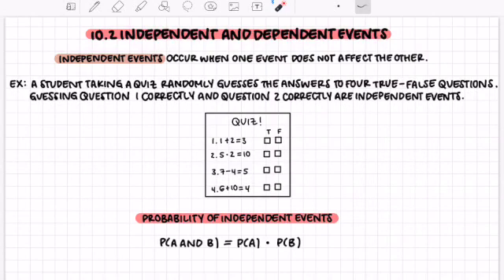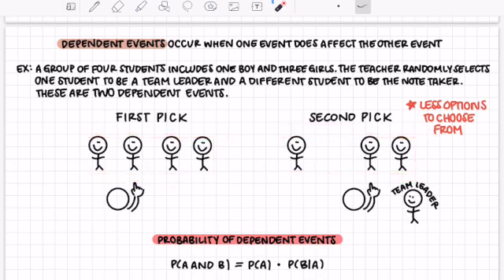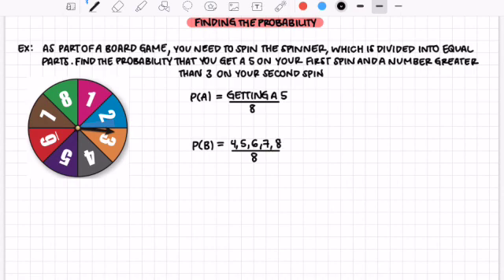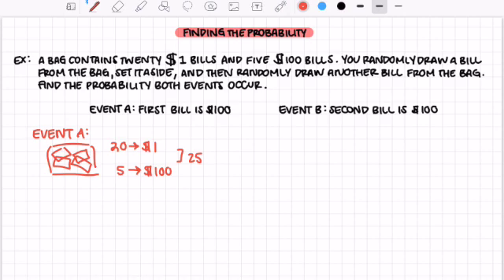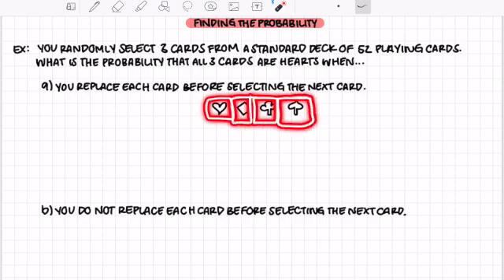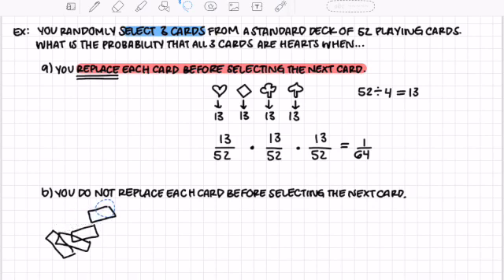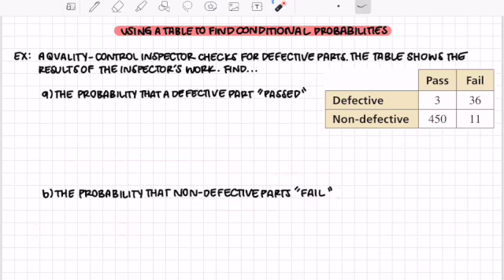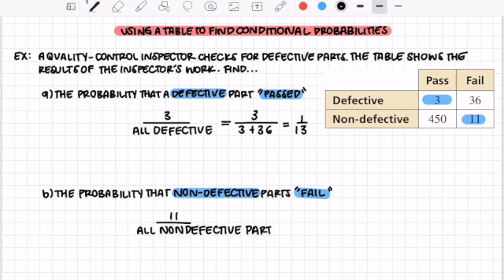10.2 Independent and Dependent Events